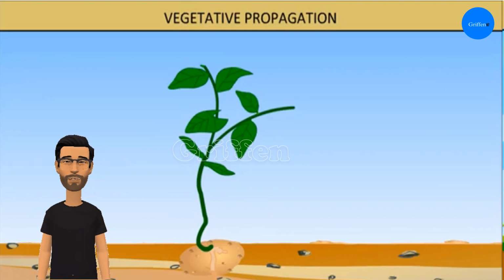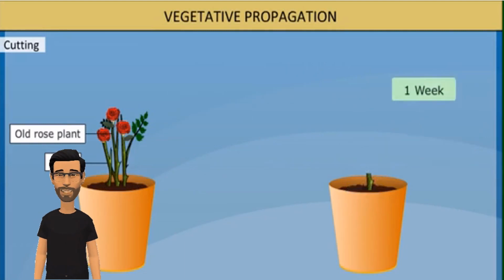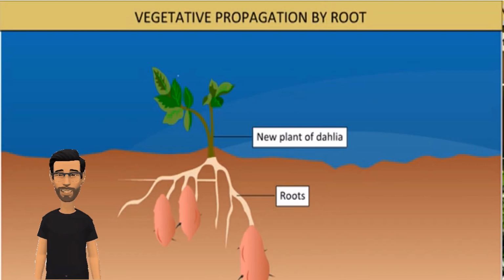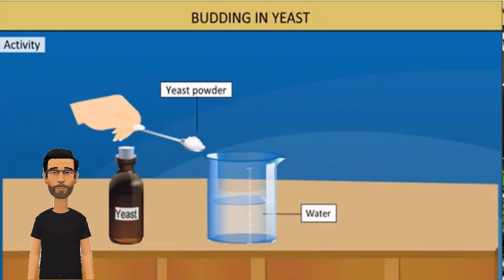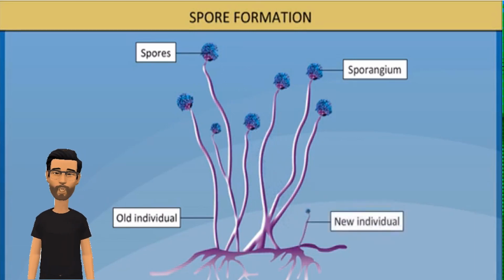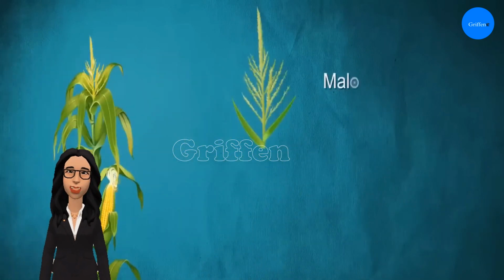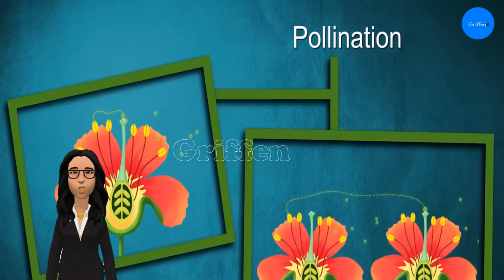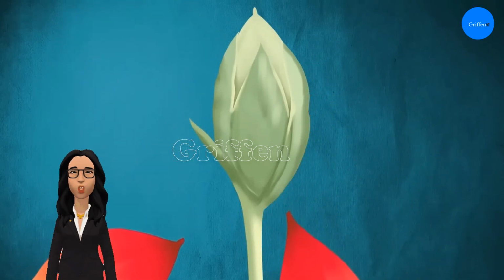Class-8 Chapter 8. Reproduction in plant NCRT